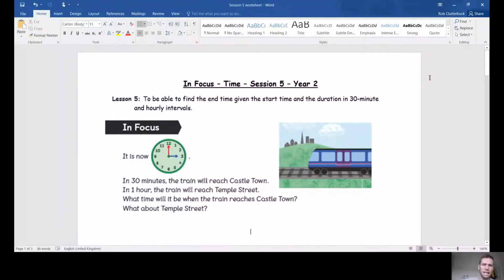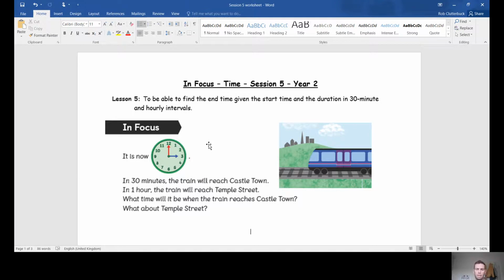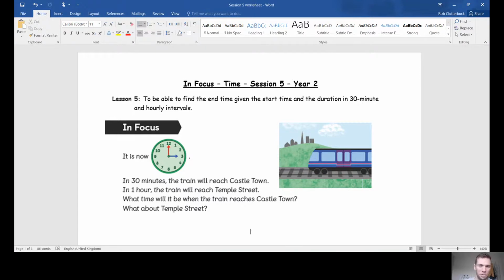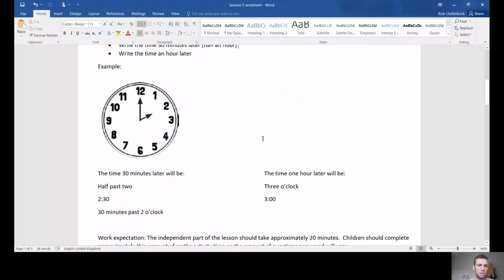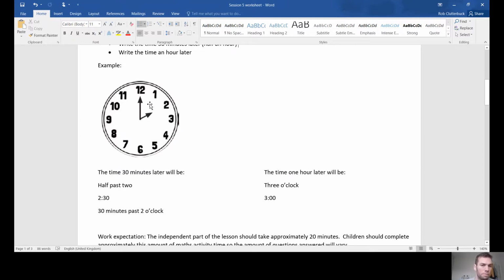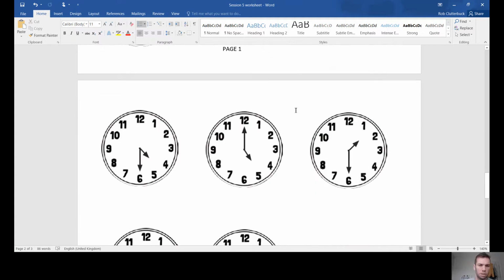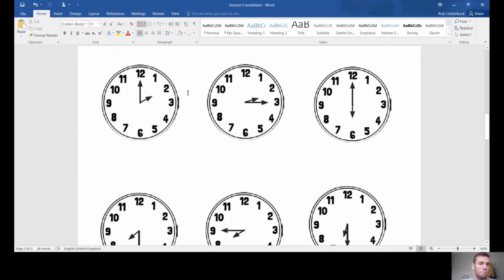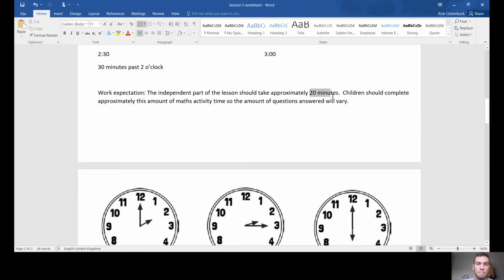25th Feb y2 maths time durations